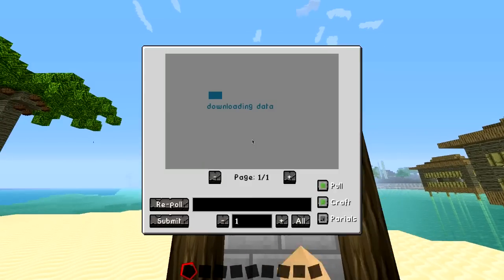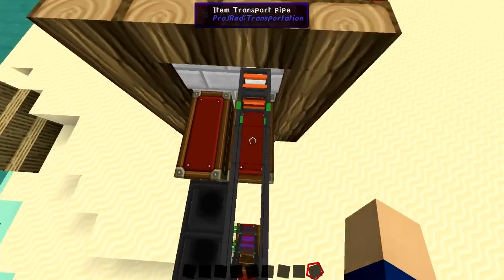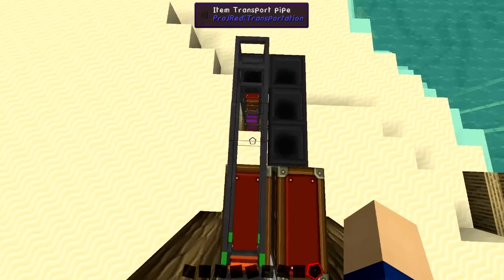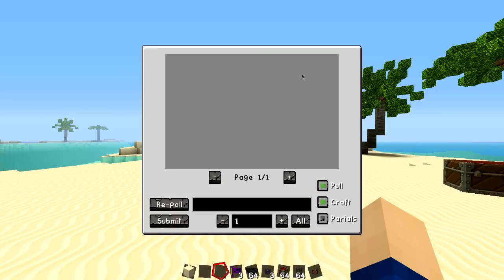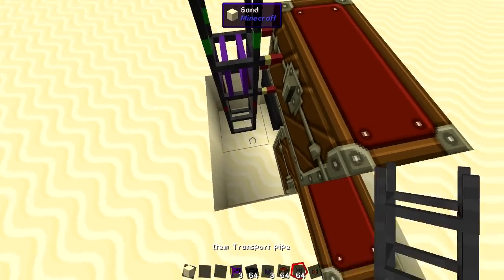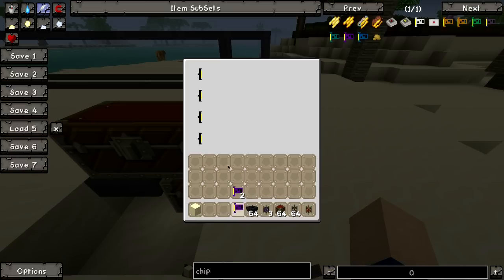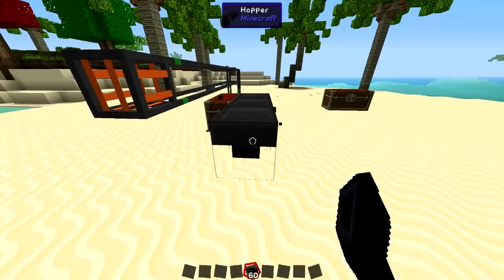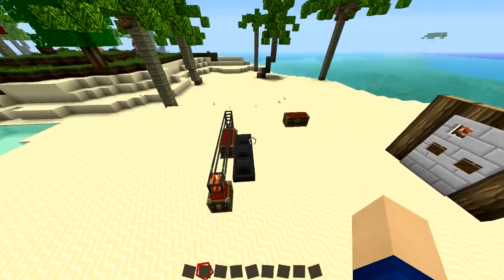Intelligent Sorting System! - ProjectRed (GenerikB edition) - Attack of the B-Team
This video explains how you can build a super simple, intelligent sorting system using ProjectRed items. I call it the "GenerikB edition", because I got inspired by him.

• Texture Pack: Faithful 32x32 with some changes by my own

I am partnered with the German network called 'Divimove'.

This video is a "summary" of GenerikB's episode: Minecraft - Attack Of The B-Team Ep 07 - "An Organized Hermit?!?!" (B-Team Modpack)

Mod List:
- Advanced Genetics
- Archimedes ships
- Artifice
- Autoblocks
- Autoutils
- Biomesoplenty
- Carpenter's blocks
- Chisel
- Codechickencore
- Cofhcore
- Configmod
- Coroai for MC
- Darwin
- Dragonmounts
- Enhancedcore
- Enhancedportals
- Extendedrenderer for MC
- Flansmod
- Food plus mod
- Fossilsarch-reported
- Furnituremod
- Galacticraft
- Galacticraft-planets
- Hamsterrific
- Hamstersforever
- Hats
- ichunutil
- Immibis-core
- Liquid-xp
- Mapwriter
- Micdoodlecore
- Minefactoryreloaded
- Minions
- Modbuild
- Morphbeta
- Natura
- Necromancy
- Neiplugins
- Notenoughitems
- Openblocks
- Openmodslib
- Powercrystalscore
- Project Red Intergration
- Q Craft
- Random Things
- Saints Pack
- Secret Rooms Mod
- Statues
- Sync
- Tinkers Construct
- Thermal Expansion
- TrailMix
- Tropicraft
- WAILA
- Waypoints
- Weather
- Witchery